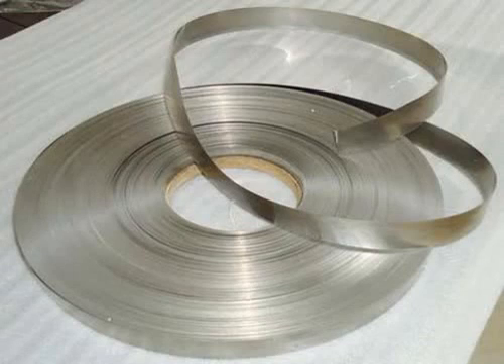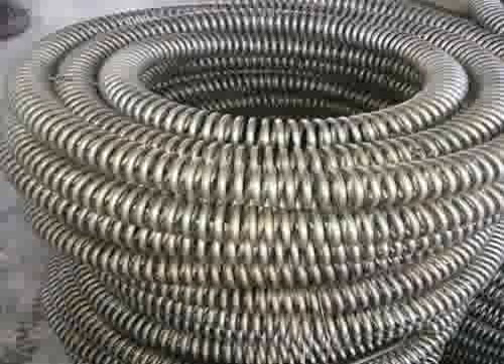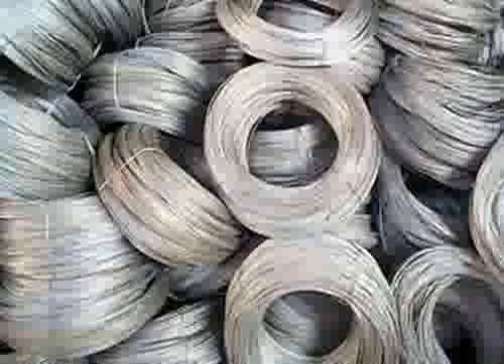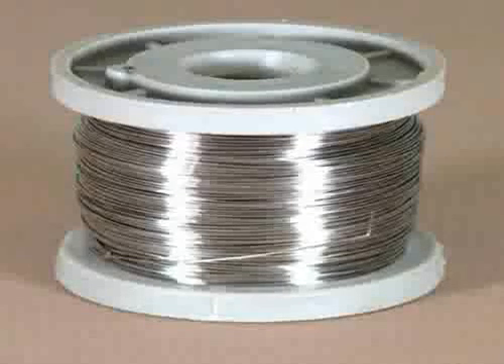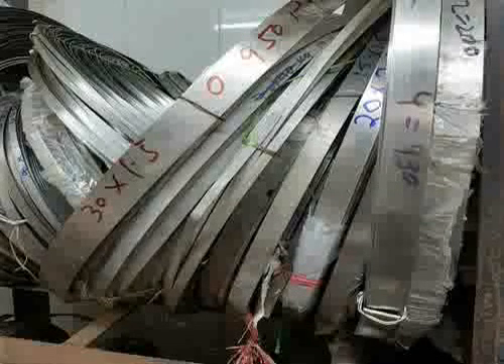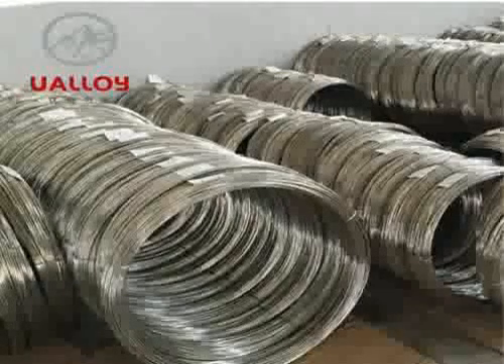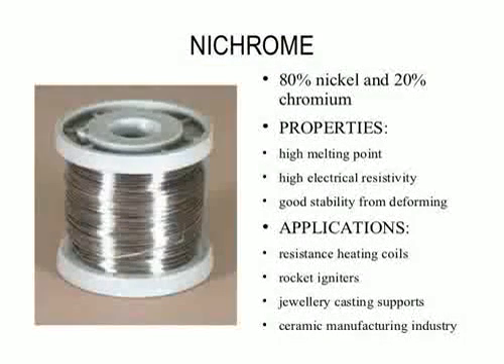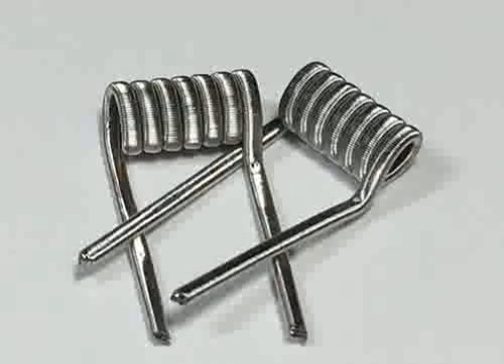INTERESTING MATERIALS: Nichrome